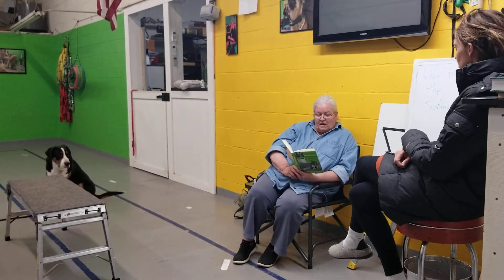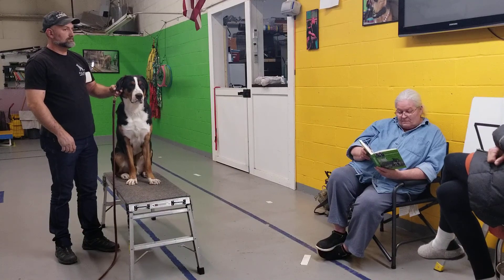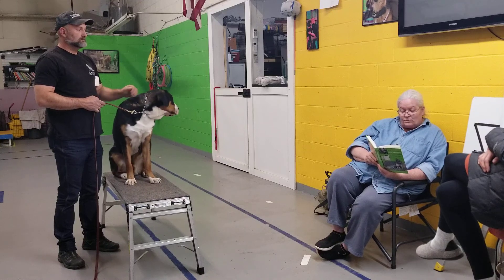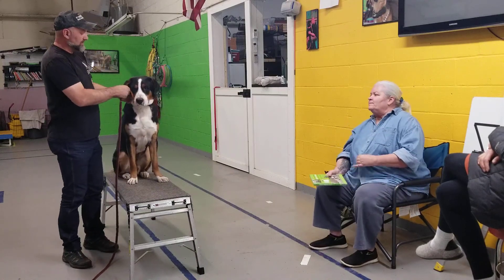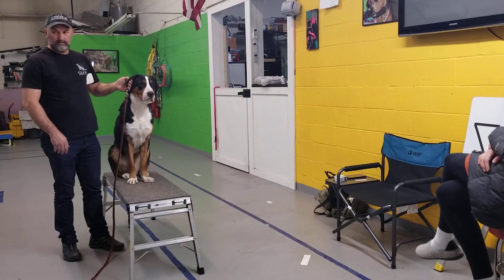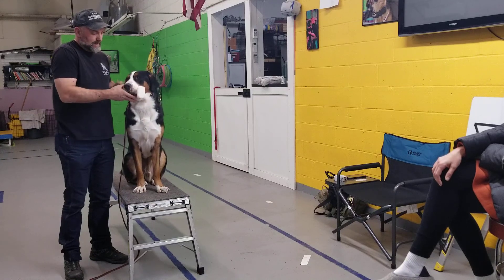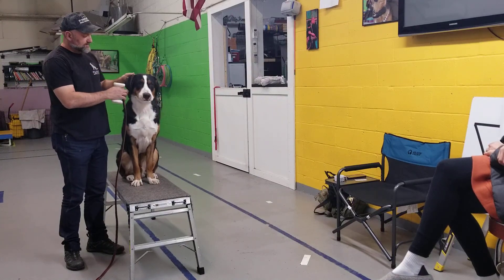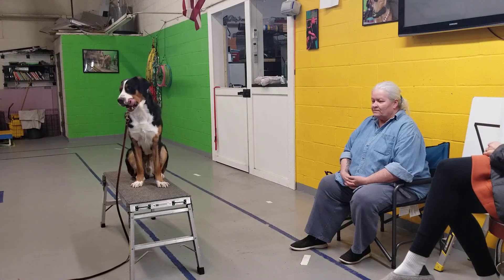Open, FF Level 2 Objective.